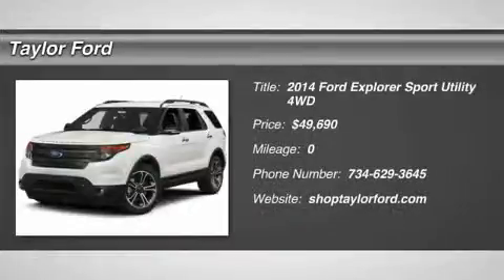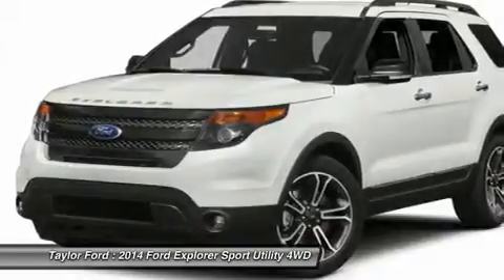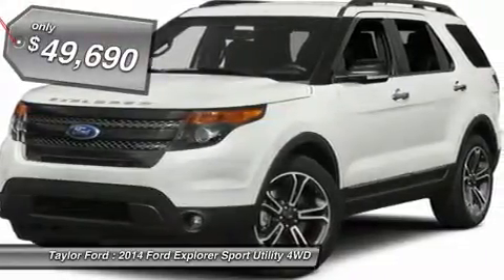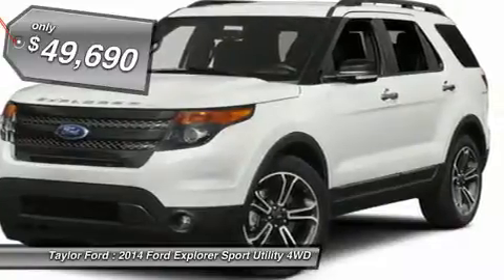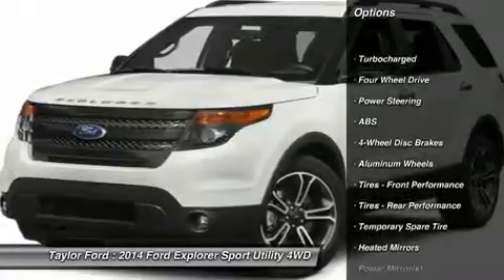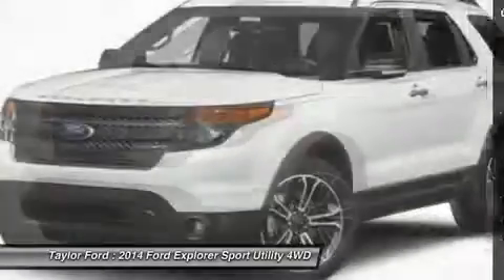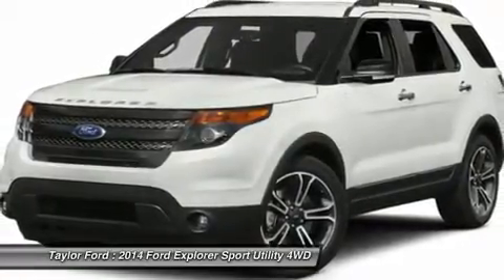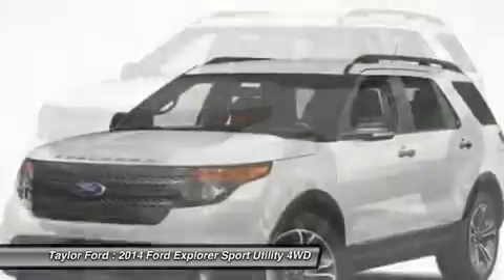2014 FORD EXPLORER Taylor, MI 11576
2014 FORD EXPLORER Taylor, MI
Stock# 11576

Taylor Ford
10725 South Telegraph

Step up to the wheel in this 2014 Ford Explorer and arrive at your next community event looking better than ever. It has a 3.50 liter 6 CYL. engine. This is a SUV you can trust - it has a crash test rating of 5 out of 5 stars! The heated seats will keep you warm during the cold rides. The cw leather interior adds a touch of class. Reverse this vehicle with the utmost confidence using the backup camera. Test your speed limit - this SUV has a rear spoiler. The power driver's seat provides ultimate comfort for any body type.